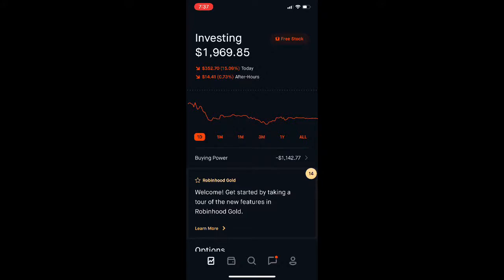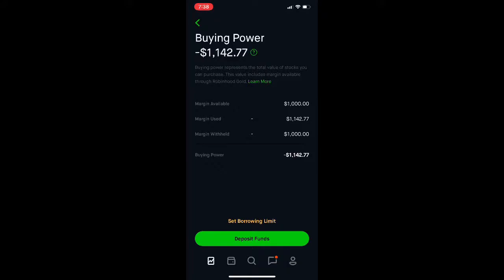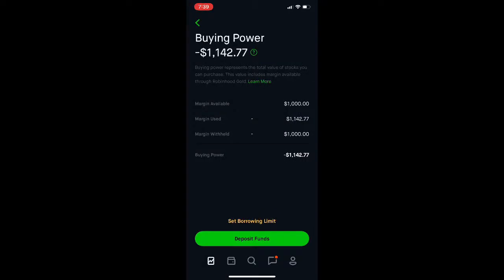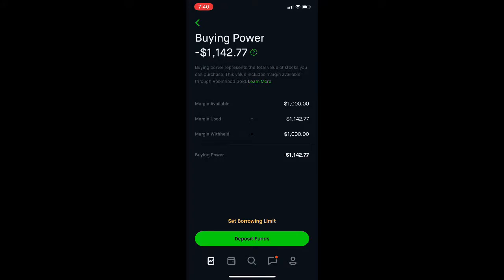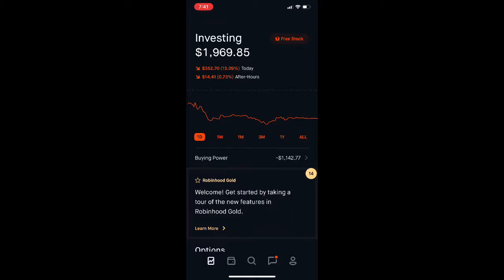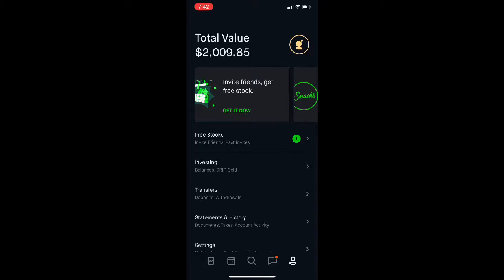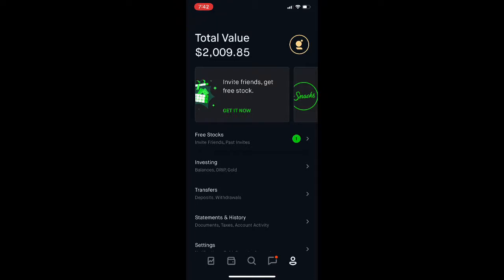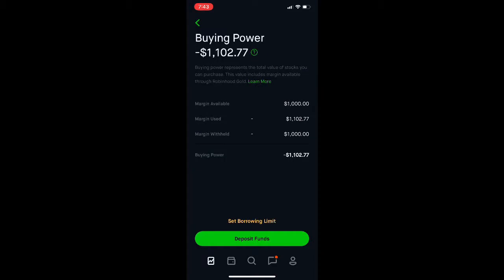ROBINHOOD APP , NEGATIVE BUYING POWER FIX ON MARGIN ACCOUNT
Your free stock is waiting for you! Join Robinhood and we'll both get a stock like Apple, Ford, or Facebook for free.

I recommend that you DO NOT use a margin account if you are inexperienced with the risk involved. I do these videos to help you Understand the risk and how I fix them .

Hi guys in this video I’m talking about how to fix your negative buying power on your account if it ever happens to you .